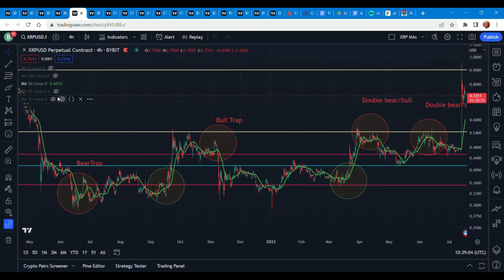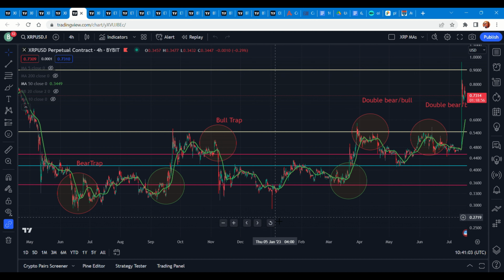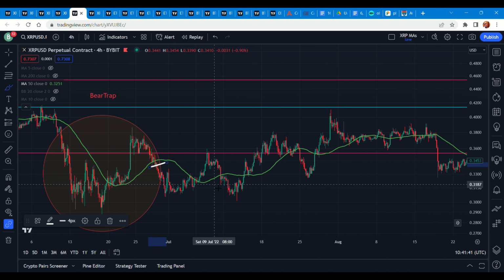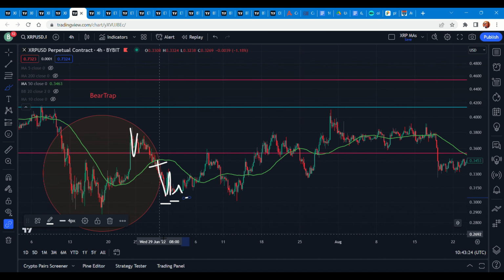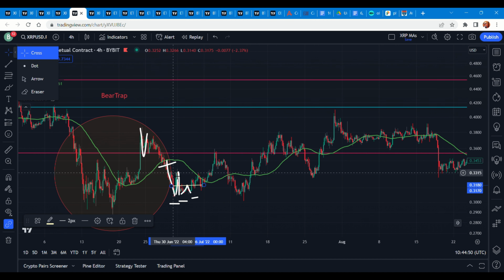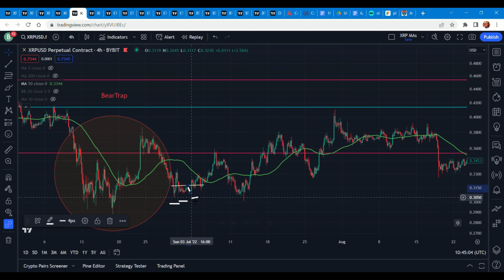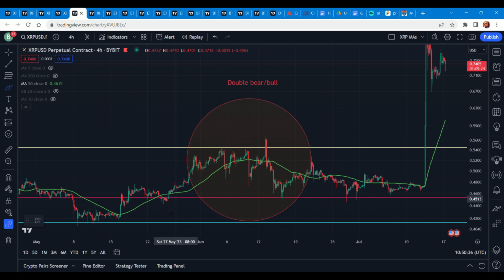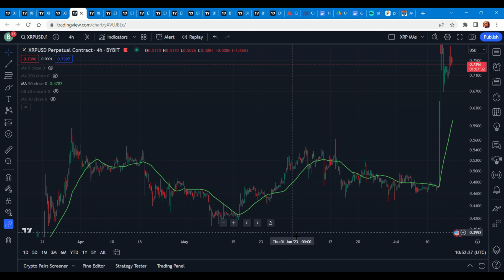Bull Traps Training Session 17th July 2023